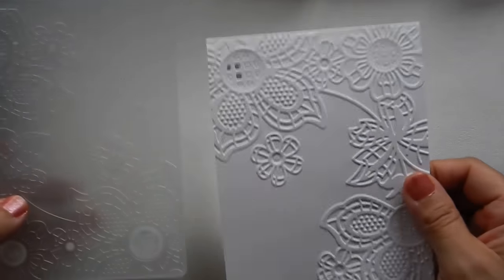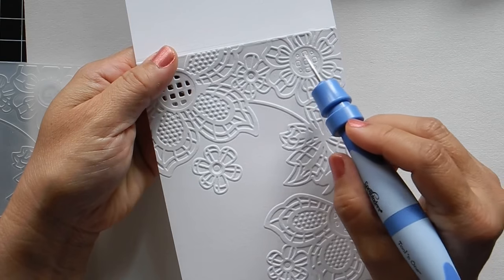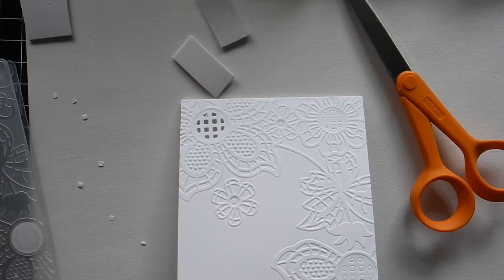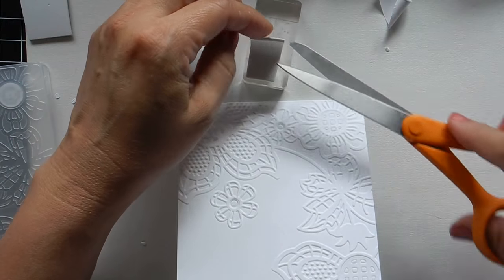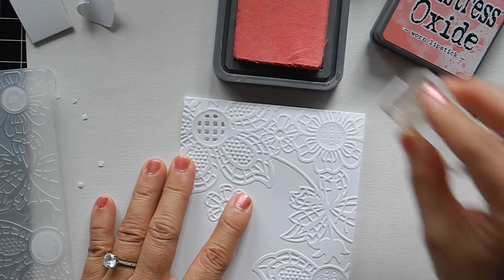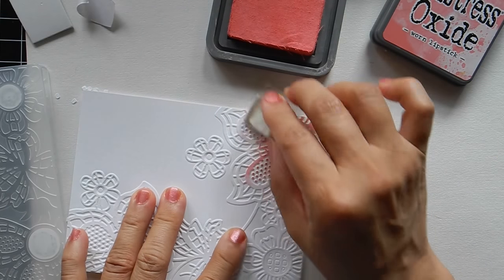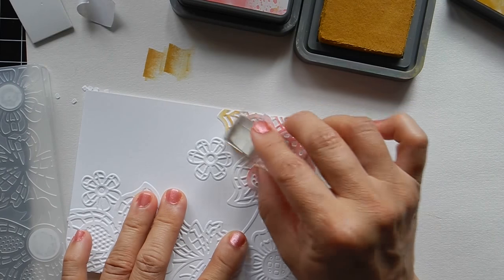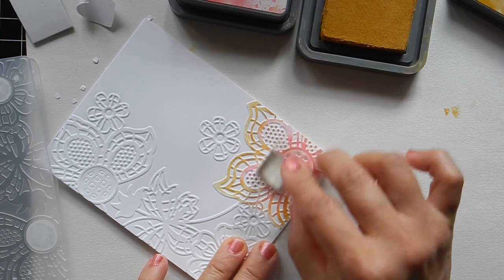Apply Colors to Dry-Embossed Images with Foam Tape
• Floret Cluster Cut and Emboss Folder

• CEF-010 Spellbinders BOTANICAL FRAME Cut and Emboss Folder at Simon Says...

• Ranger Ink - Tim Holtz - Distress Oxides Ink Pad Kit - 2017 Bundle One

• Ranger Ink - Tim Holtz - Distress Oxides Ink Pad Kit - 2017 Bundle Two

• Bazzill Basics - 12 x 12 Self Adhesive Foam Sheets - White

• 9 x 12 WHITE FUN FOAM 12 Pack 118711

• Crafter's Companion ACRYLIC BLOCK STARTER SET 5 Pack AH05

• Tsukineko Irresistibles WEDDING DRESS PICO EMBELLISHER 1 Fluid Ounce IW000910